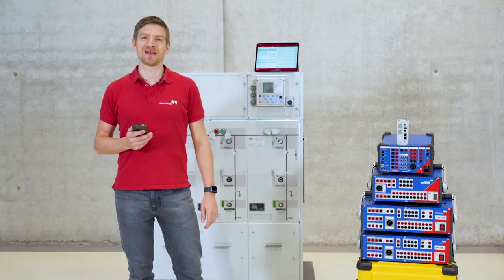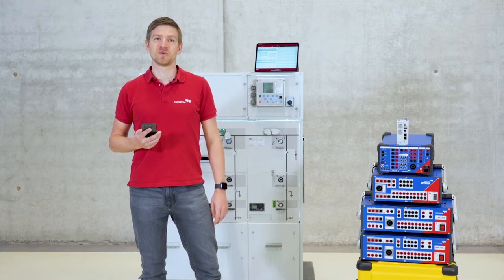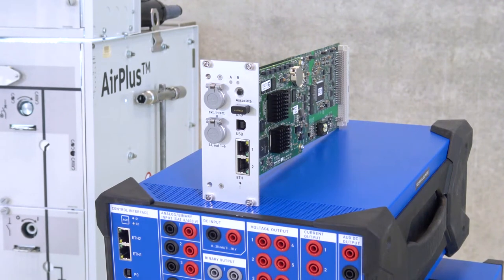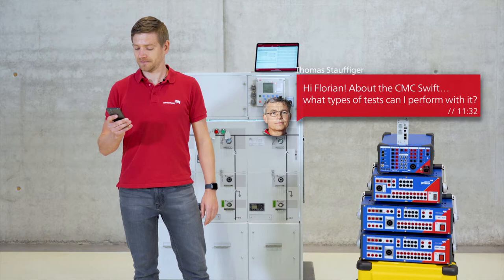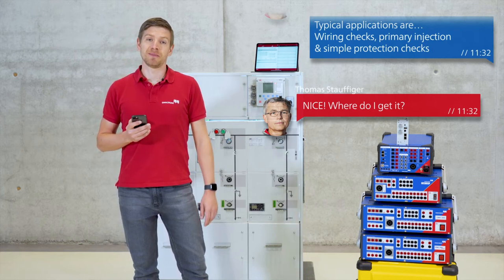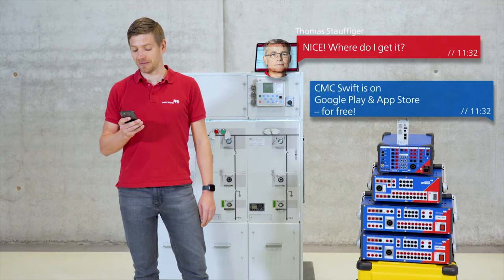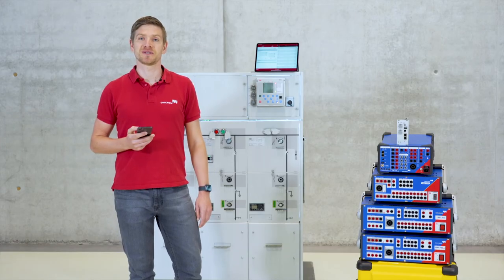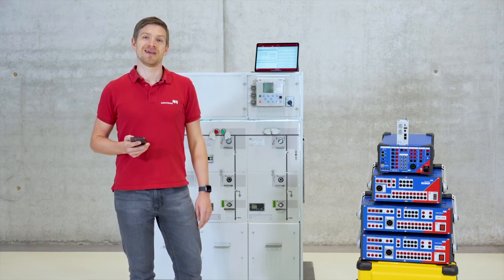CMC Swift - Wireless control of your CMC test set with mobile devices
Designed for convenient and wireless control of your CMC test sets, CMC Swift offers maximum freedom for simple test tasks. With CMC Swift you can output analog voltages and currents via your CMC and feed in or measure binary signals. Wiring and control system checks as well as pickup and trip tests of protective functions, such as overcurrent protection, can be performed quickly and easily.